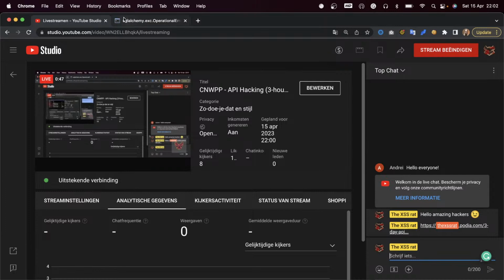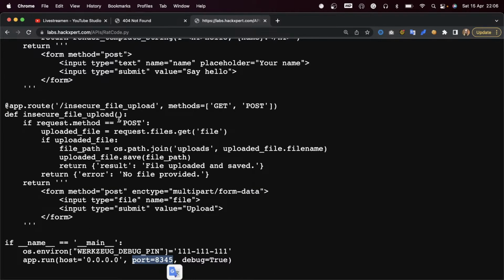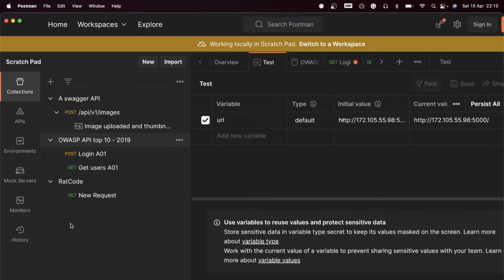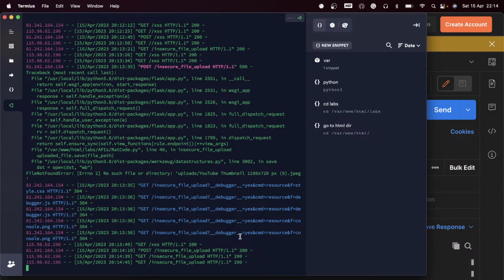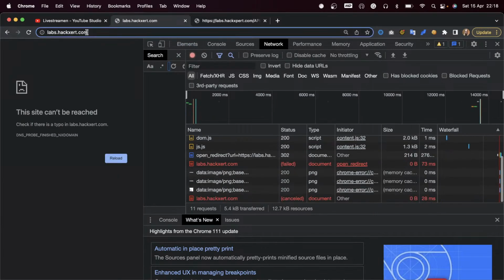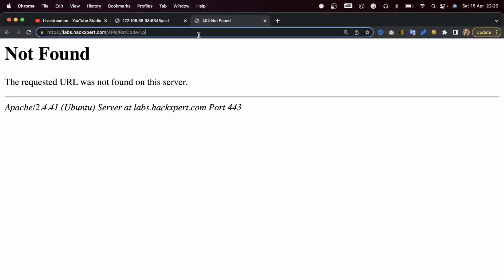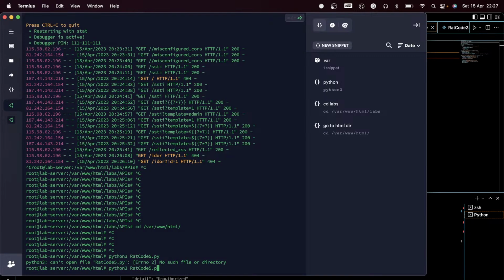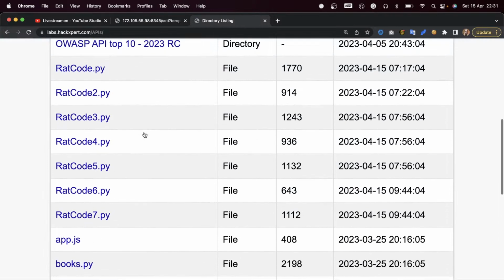CNWPP - API Hacking (3-hour live lesson) - Finishing what we started